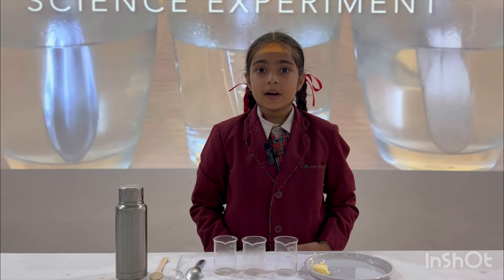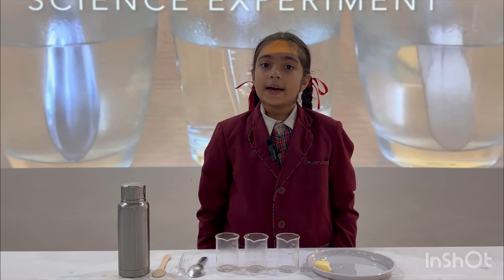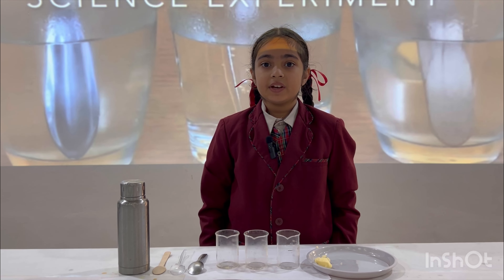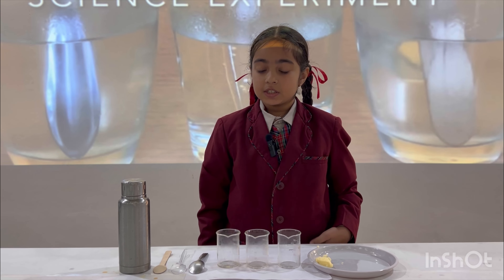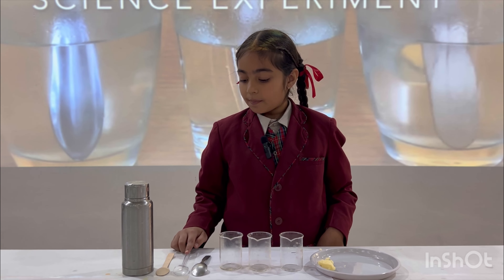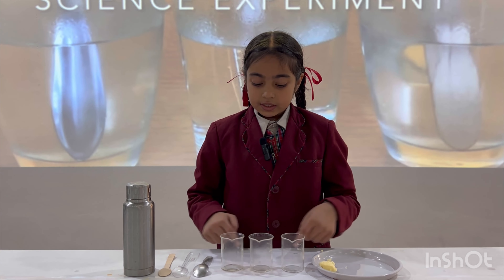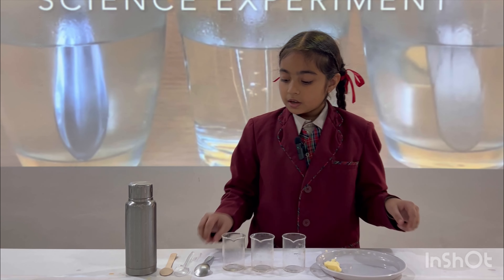Heat Conductivity activity performed by DAVian | Excellence of DAV Jalalabad